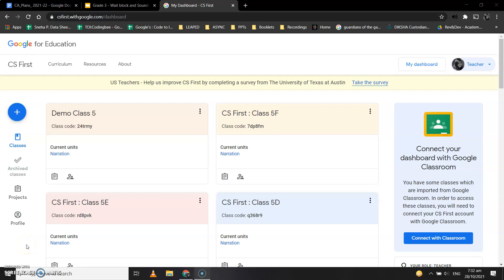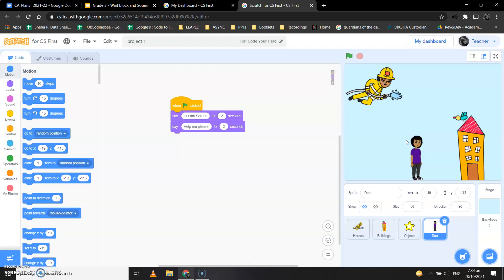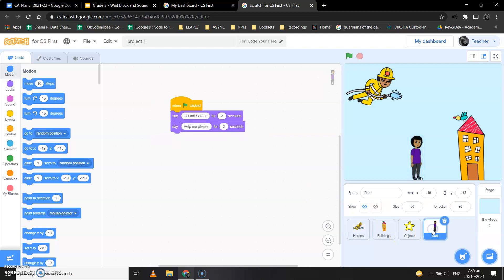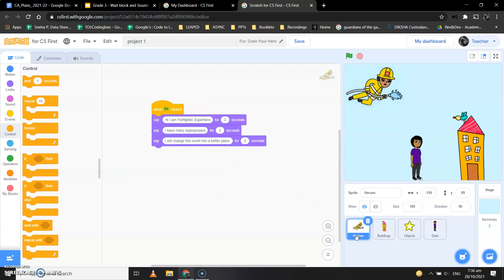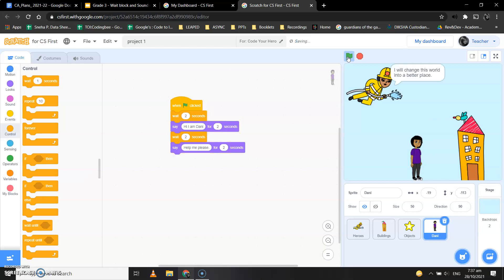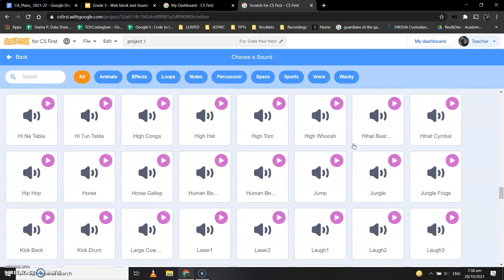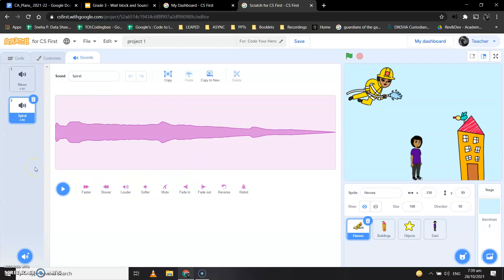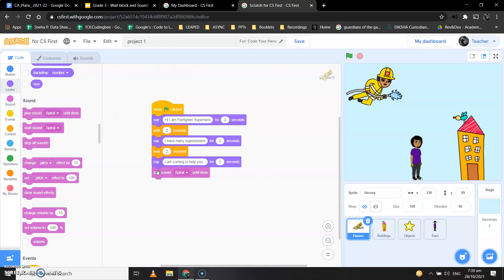Adding wait block and sound effects in Scratch